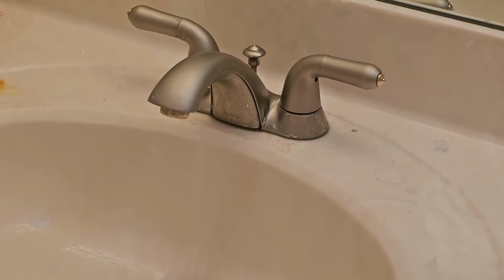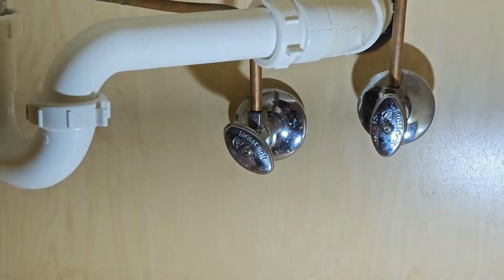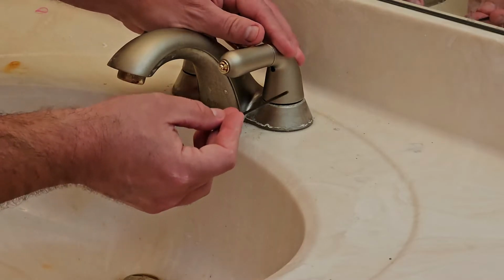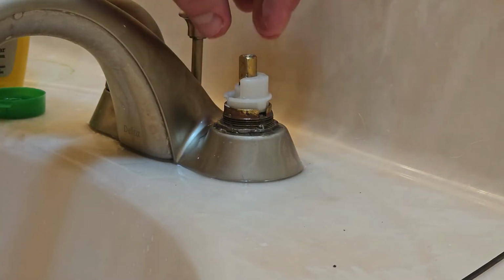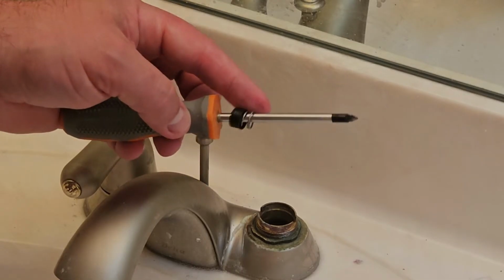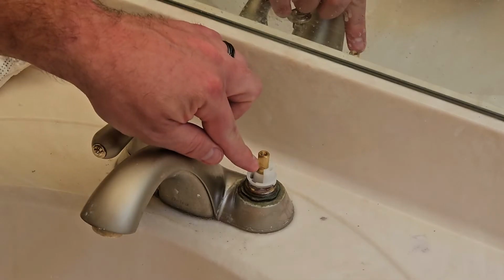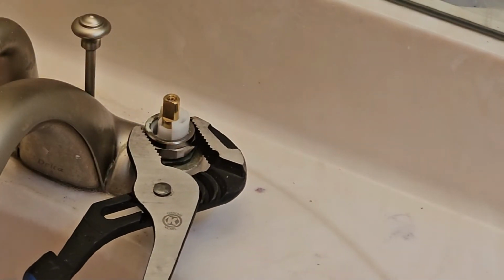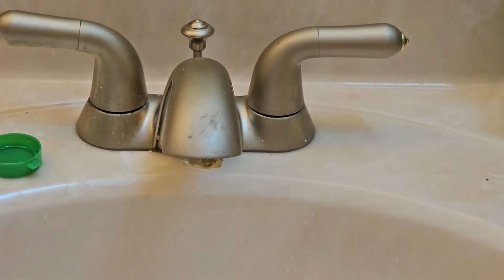Save Money on a Plumber - Fix Your Faucet Yourself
By fixing your Delta bathroom faucet yourself, you can save a significant amount of money on a plumber. In this video, we show you how to identify the type of faucet, replace the necessary parts, and reassemble the faucet. Our easy-to-follow instructions ensure that your faucet will no longer leak, and you'll feel accomplished for completing the repair on your own!

Delta Cartridge
Peerless Cartridge
Moen Cartridge

My preferred tool list

Timecodes
0:00 – Intro
0:29 - Shut off water
1:23 - Remove handle
3:04 - Remove faucet cartridge
4:15 - Remove Seat and Spring
4:41 - Install Seat and Spring
5:12 - Install new cartridge
6:05 - reassemble faucet

Home Repair Hub is a participant in the Amazon Services LLC Associates Program, an affiliate advertising program designed to provide a means for sites to earn advertising fees by advertising and linking to Amazon.com.